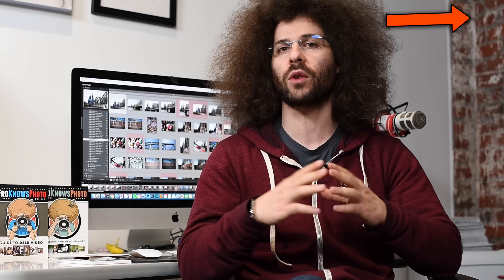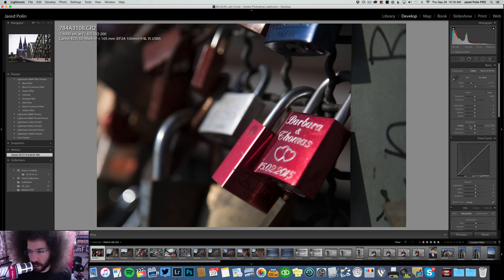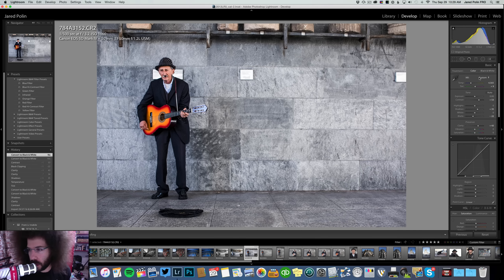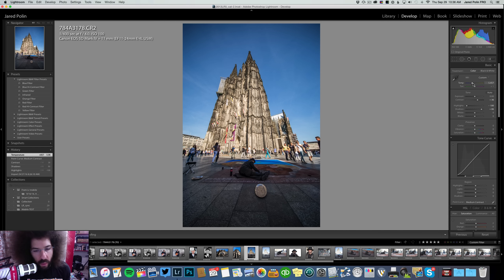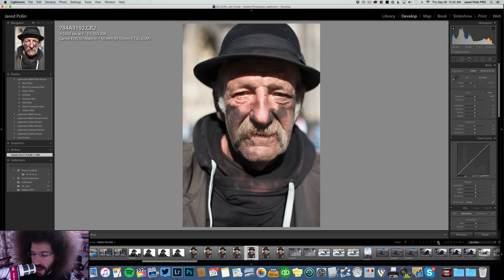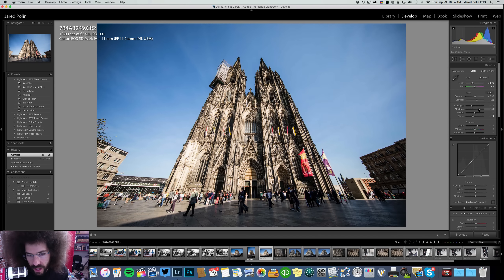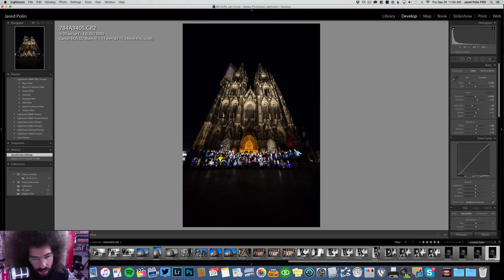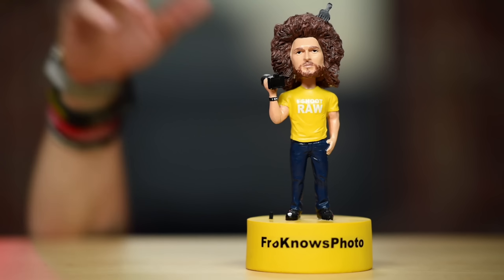My Complete Adobe Lightroom Editing Workflow From The FroKnowsPhoto Show Germany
Check out the Full Episode and download the RAW files right